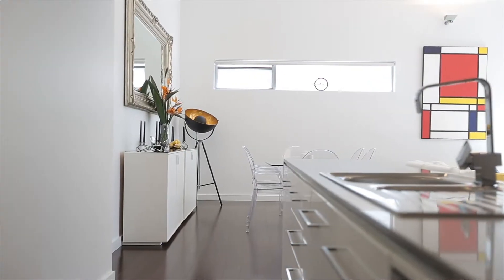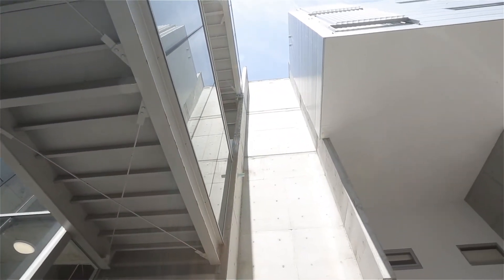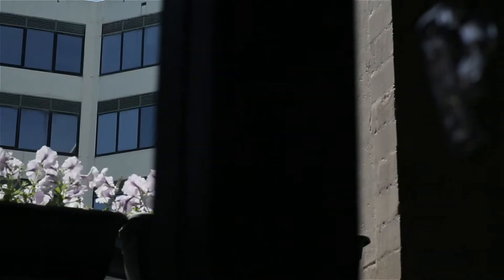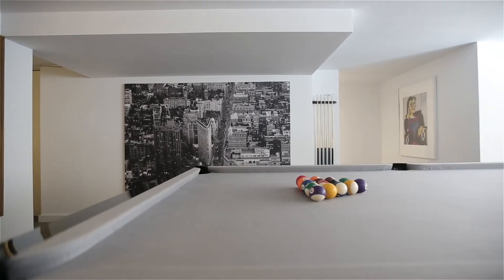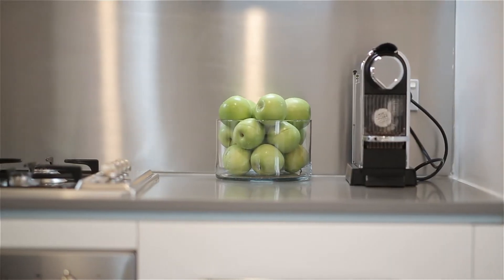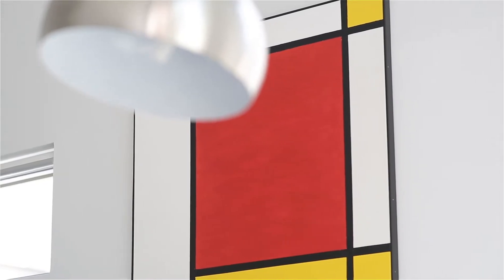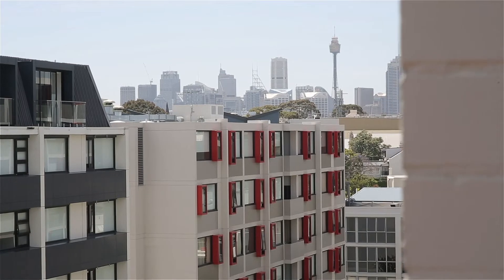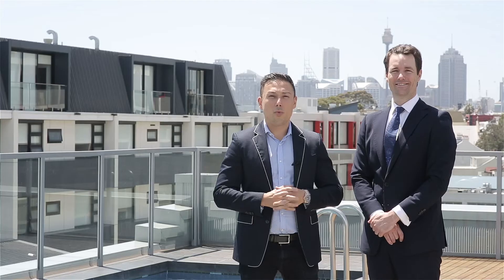Ray White | 1/25 Barr St, Camperdown